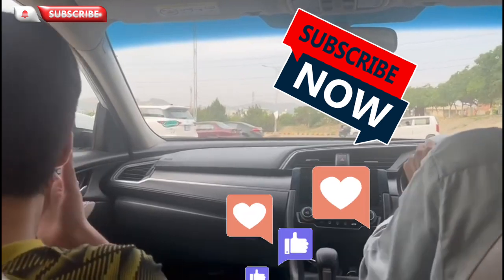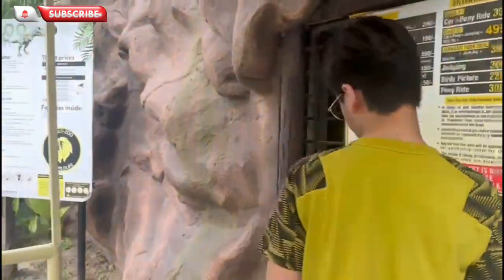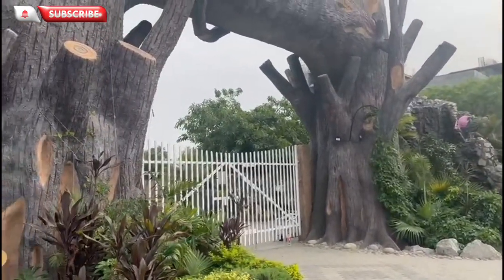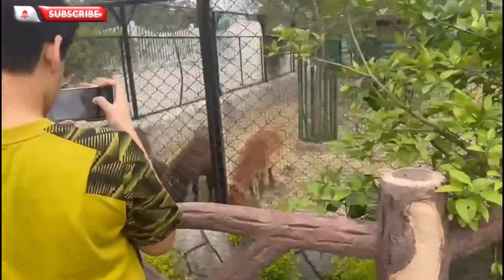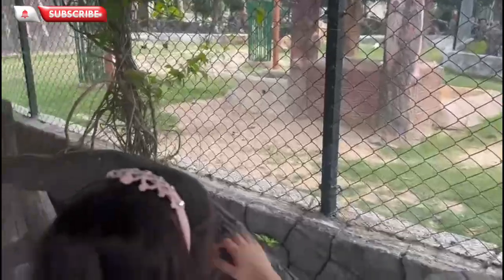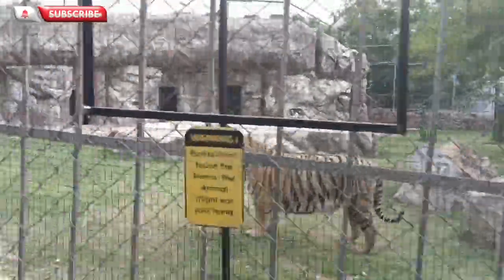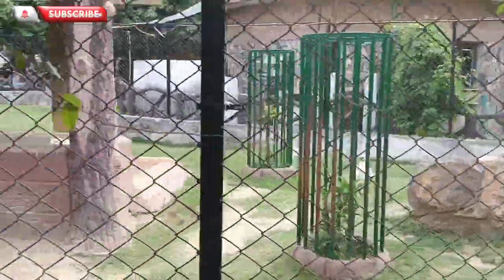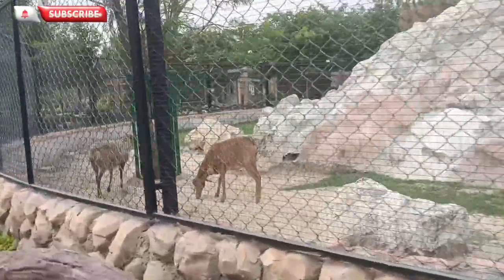A zoo that Pakistanis are not aware of